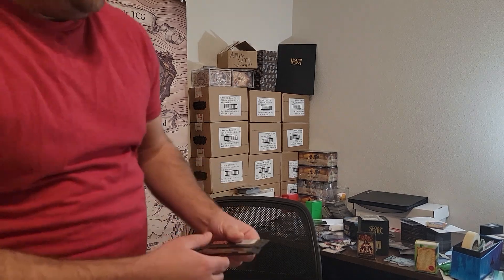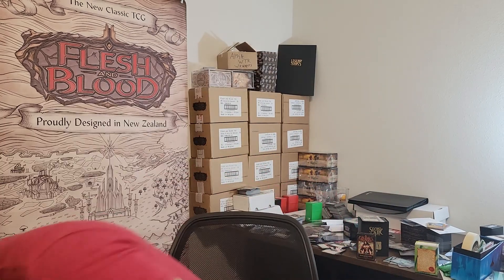Flesh and Blood - Japan Printing UNLIMITED WTR/ARC (Review/Discussion)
The information provided on this channel and in this video should not be used for investment purposes.  Seek a licensed financial person for financial advice.  I’m just a normal guy in a normal room.